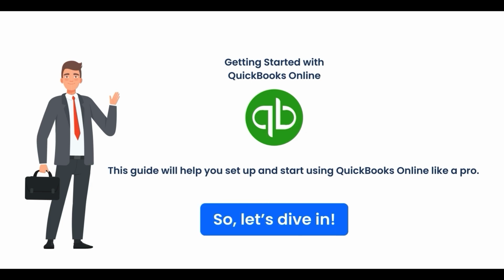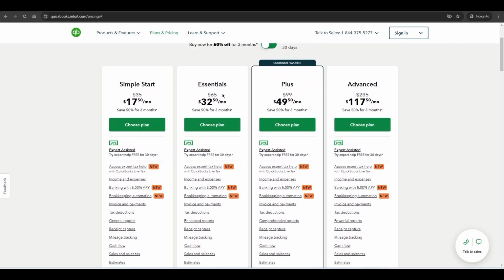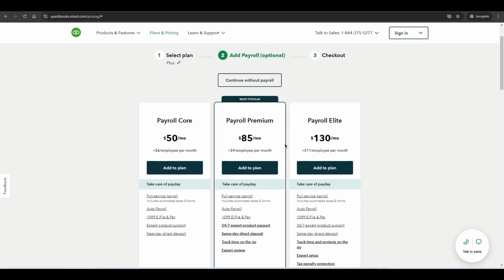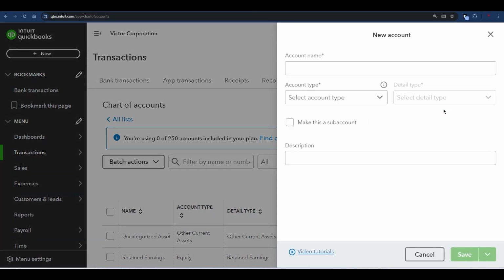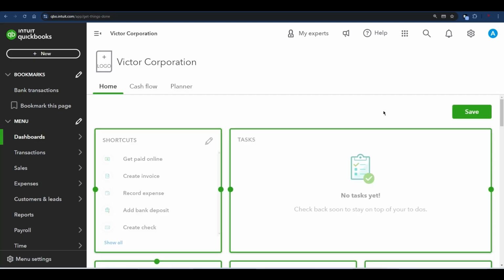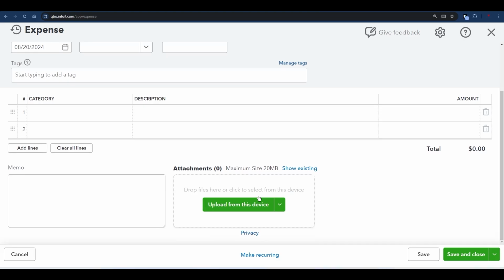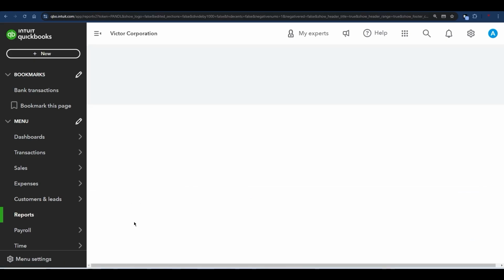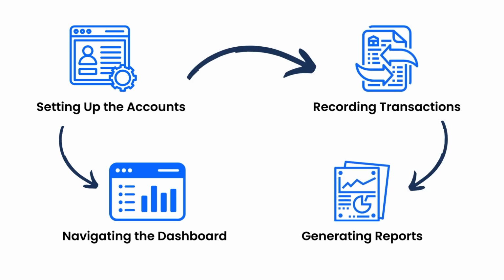Learn QuickBooks Online in less than 8 Minutes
"Learn QuickBooks Online with our comprehensive guide! From initial setup to navigating the Dashboard, managing your Chart of Accounts, and entering invoices, expenses, and bills—this guide covers it all. Plus, learn how to generate reports to keep your business finances clear and under control. Perfect for beginners or those needing a quick refresher!

00:00 Introduction to QuickBooks Online
00:41 Visiting QuickBooks Online and Choosing the Plan
02:08 Setting Up Your QuickBooks Online Account
02:28 Connect Your Bank and Credit Accounts to QuickBooks
03:06 Customize Your Invoice Template
03:15 Navigating the QuickBooks Online Dashboard
04:02 Recording Transaction in QuickBooks Online
05:27 Generating Reports in QuickBooks Online
06:48 About Accountutor